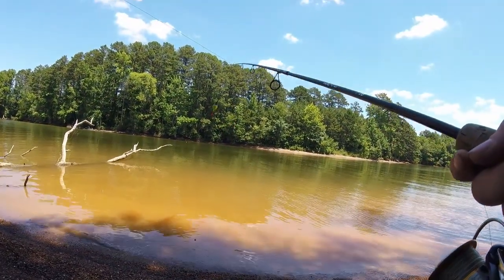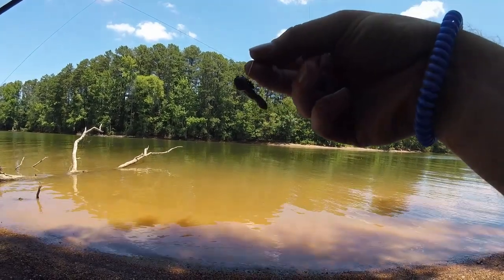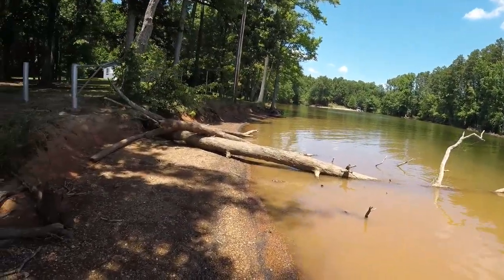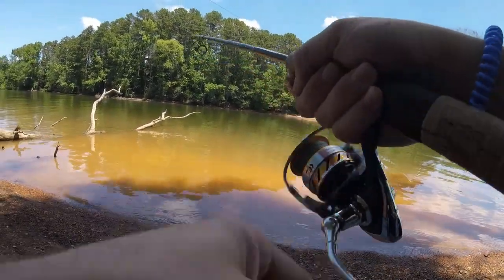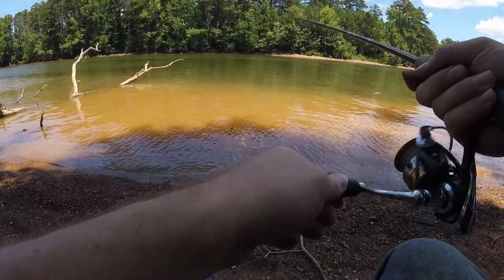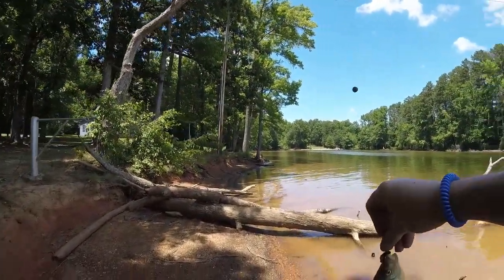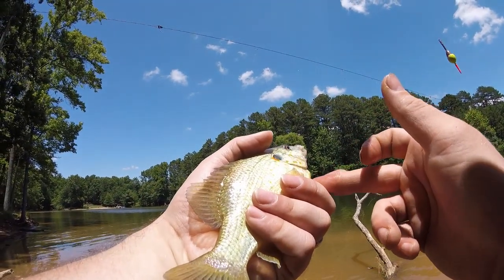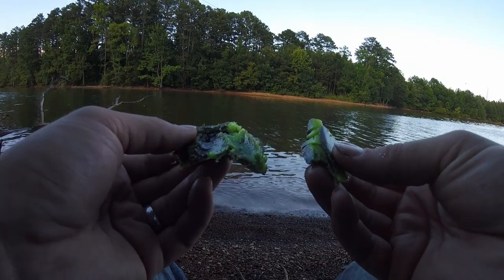Fishing With Constant Noise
I hate summer fishing.